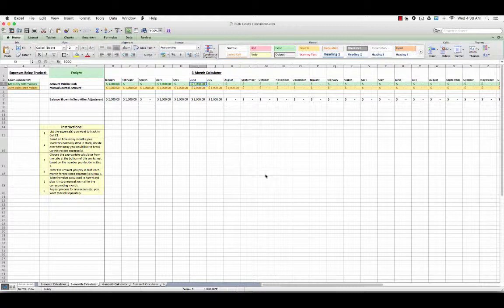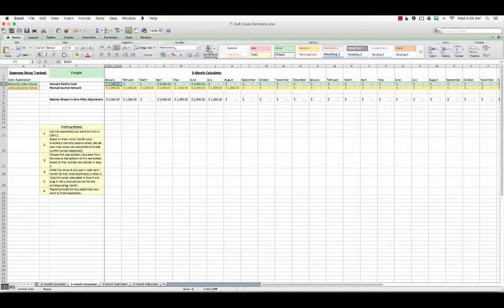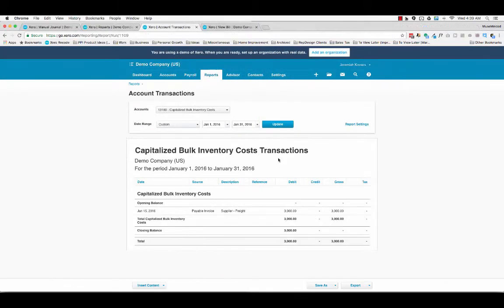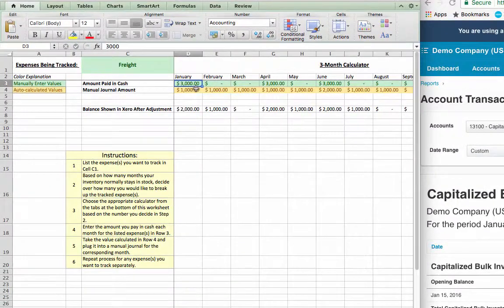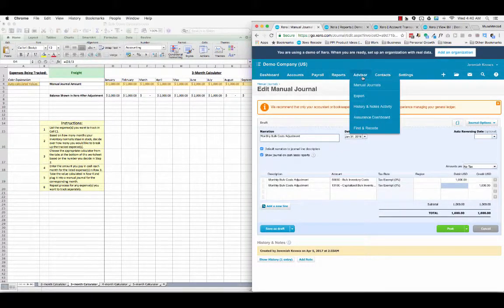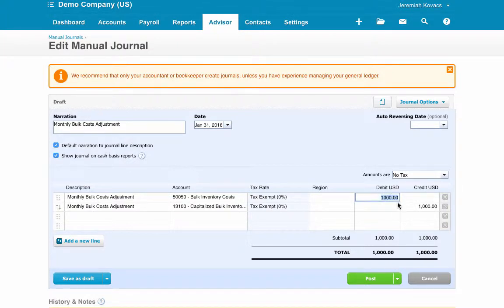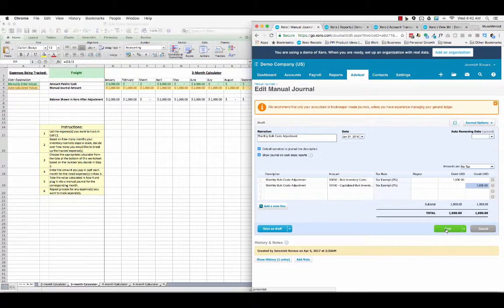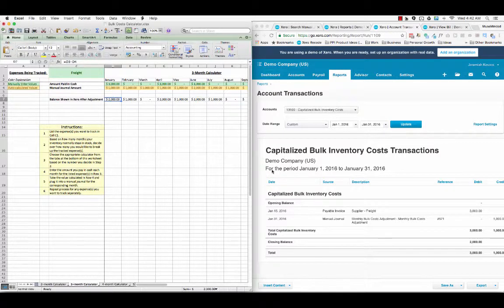15 Adjusting for Bulk Costs